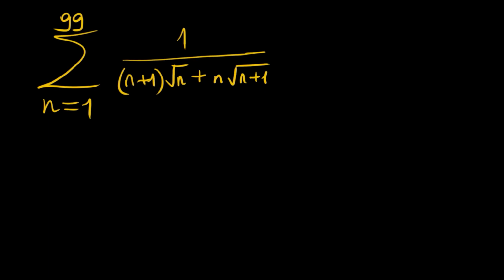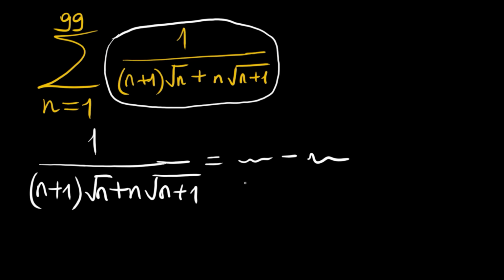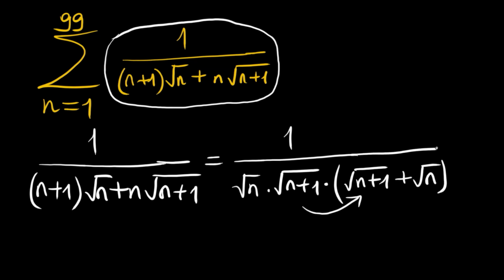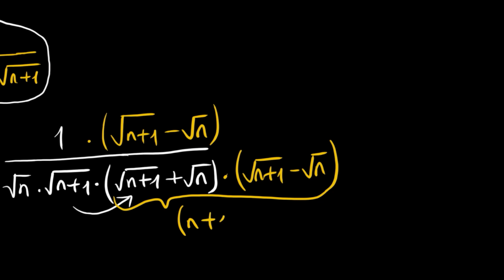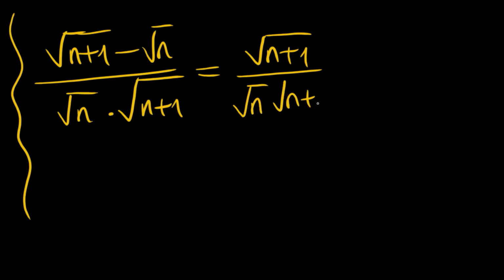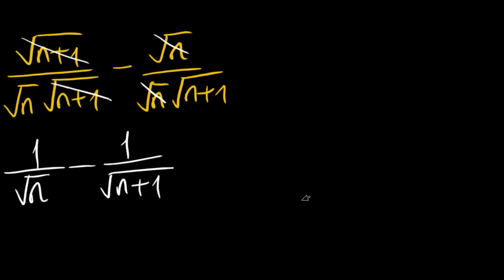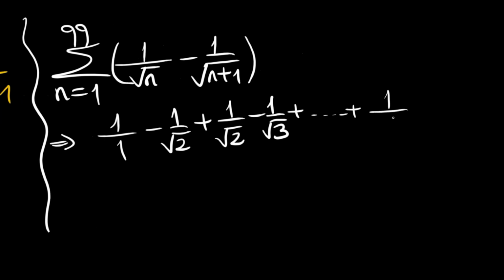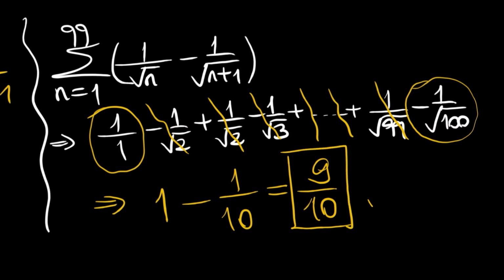Evaluating A Nice Partial Sum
hi everyone
welcome back to the channel
we are working on a sum today
we are to evaluate the partial sum of a sequence with a fractional general term and radicals in the fraction
with a couple of manipulations, it turns into a well-known expression
hope you enjoy and if you do, let me know